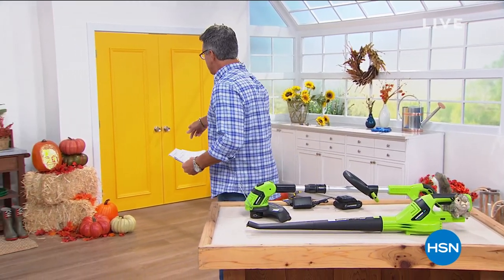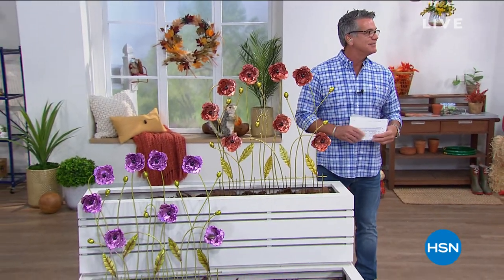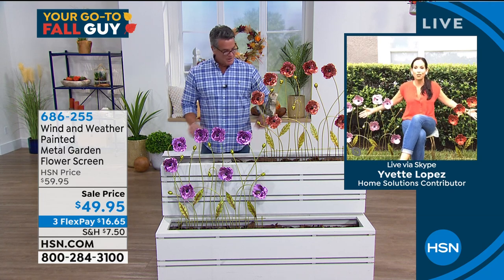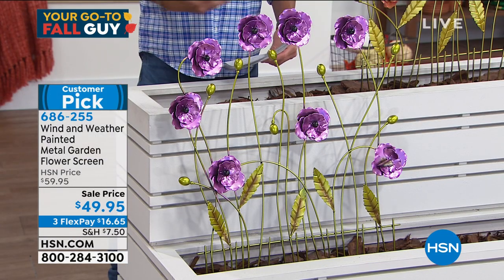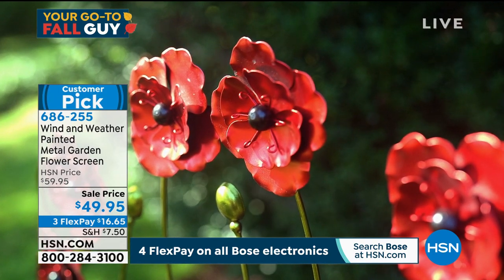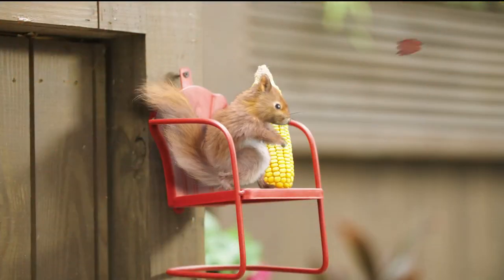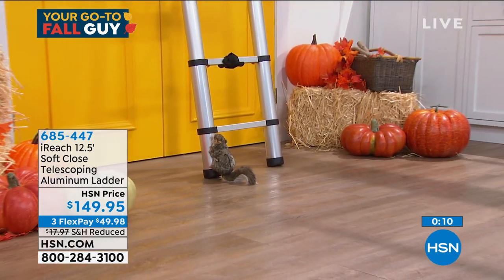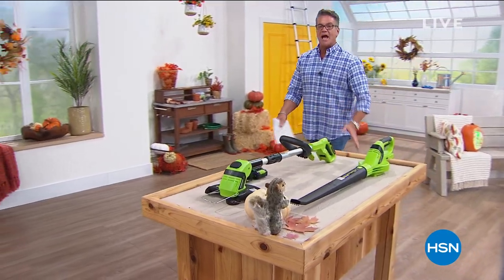HSN | Your Go-To Fall Guy 08.21.2020 - 08 AM